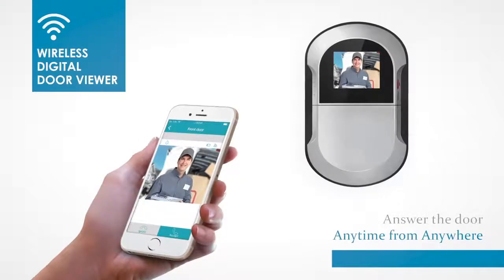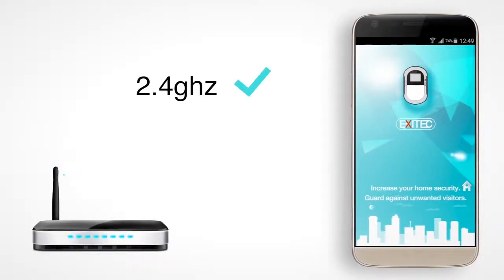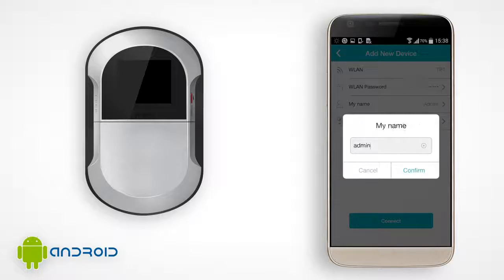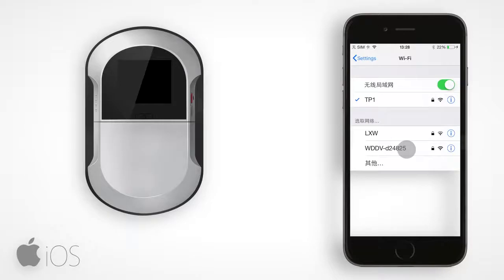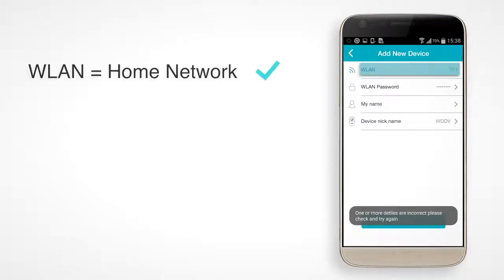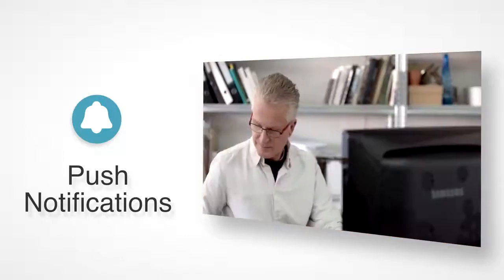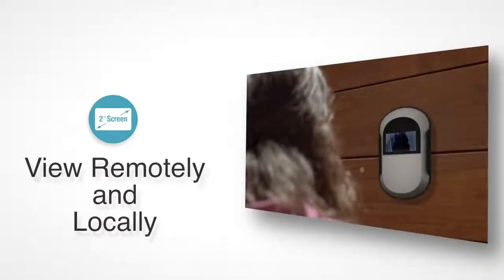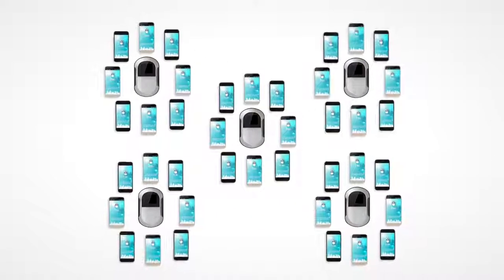Беспроводный домофон на глазок SmarTech SDV 757. Как подключить к телефону?